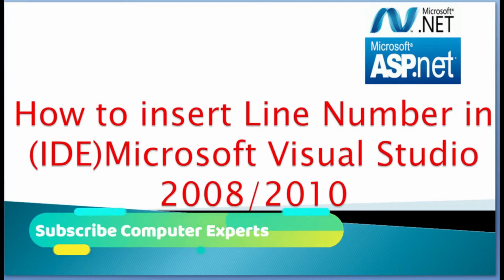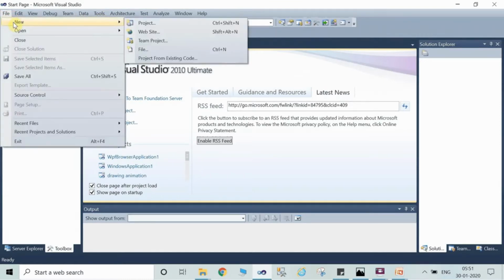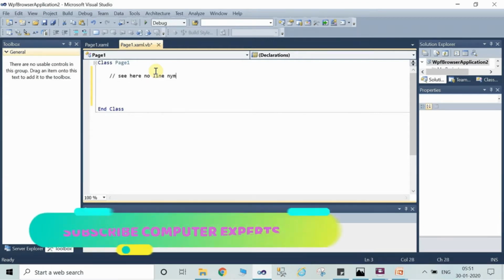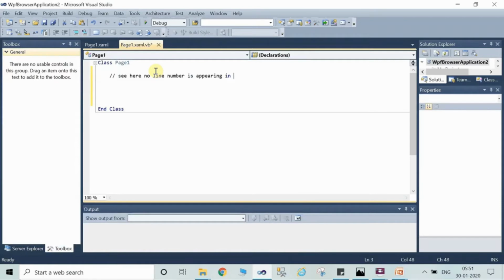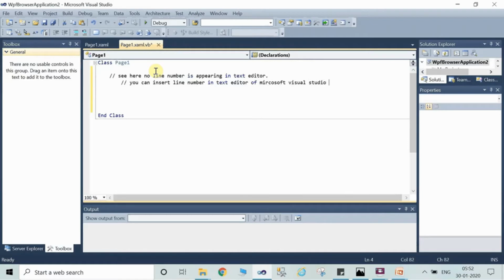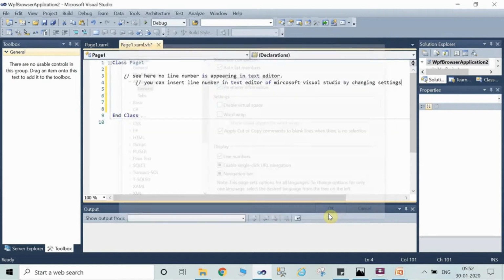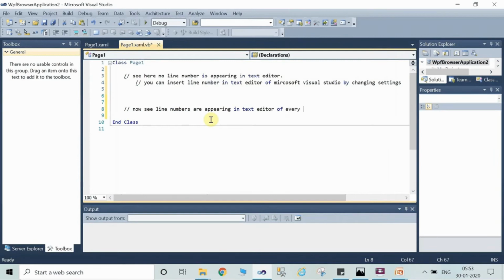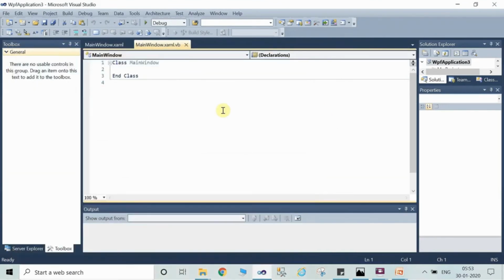How to enable Line numbering in Visual Studio 🔥🔥🔥🔥🔥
🔥🔥🔥🔥🔥 🔥🔥🔥Microsoft Visual Studio is an integrated development environment from Microsoft. It is used to develop computer programs, as well as websites, web apps, web services and mobile apps.
Display line numbers in code

On the menu bar, choose Tools .-Options. Expand the Text Editor node, and then select either the language you're using or All Languages to turn on line numbers in all languages. (Or, type line number in the search box and choose Turn line numbers on or off from the results.)
Select the Line numbers checkbox.